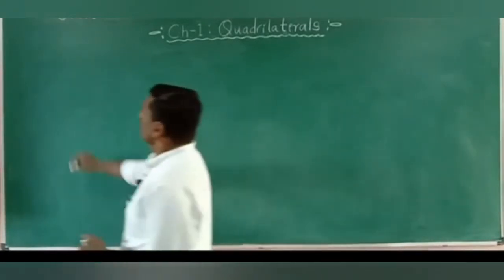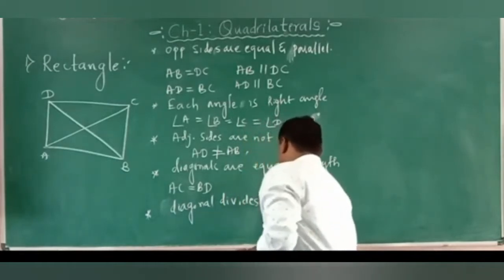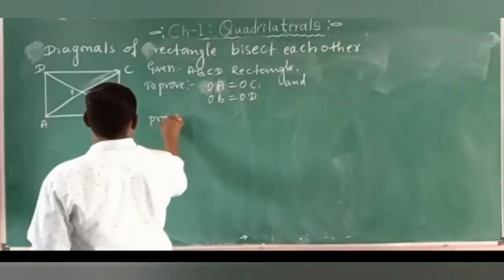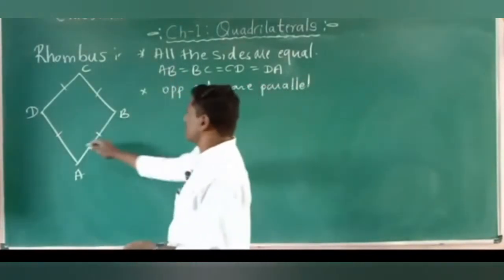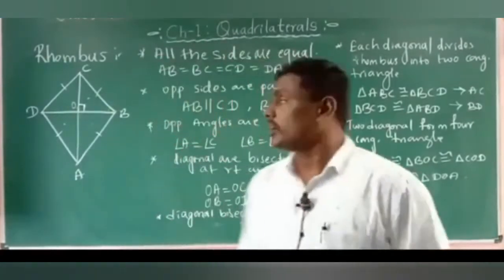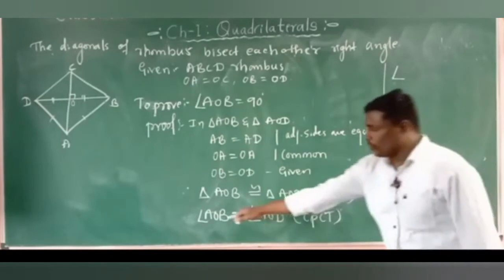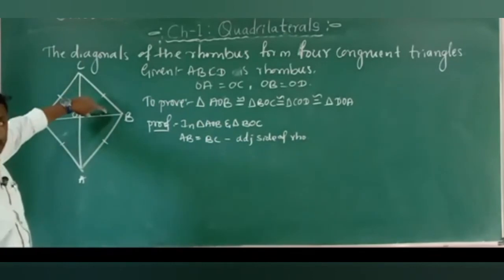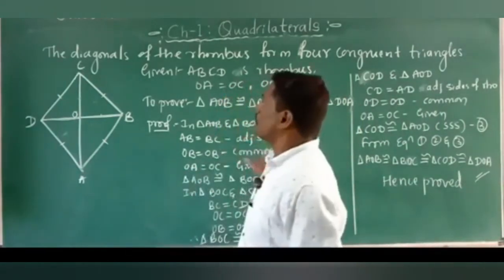Quadrilaterals || Session-5 || Maths || Class - 8 & 9 || CBSE & ICSE